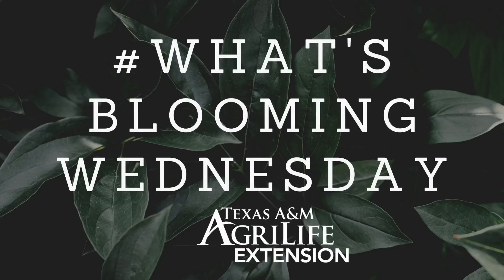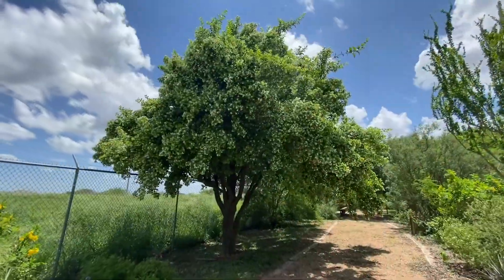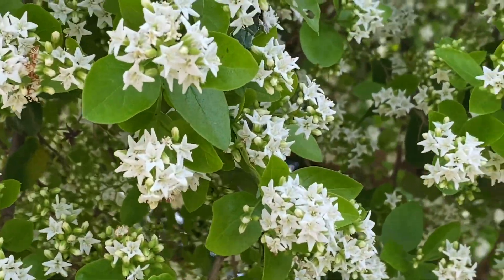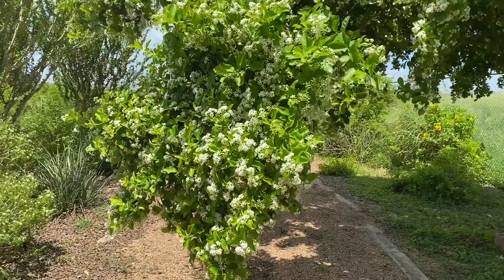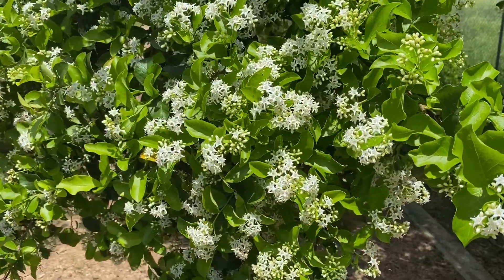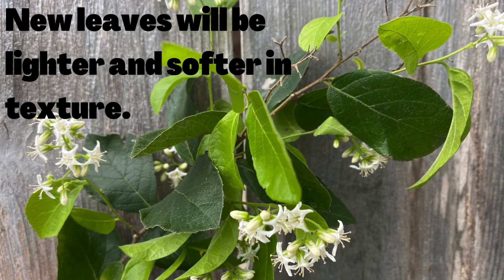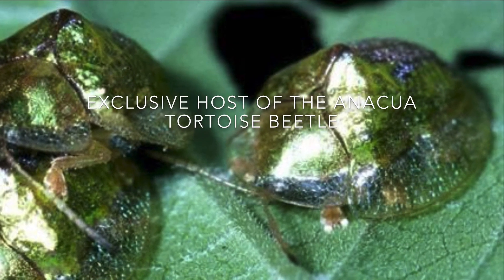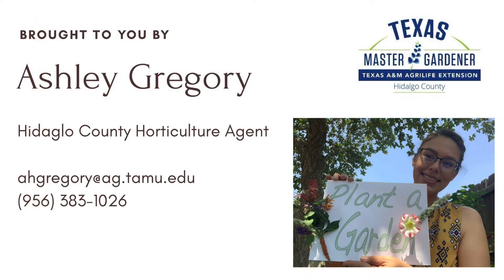What's Blooming Wednesday - Anacua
Anacua is a RGV native tree that attracts pollinators and wildlife.